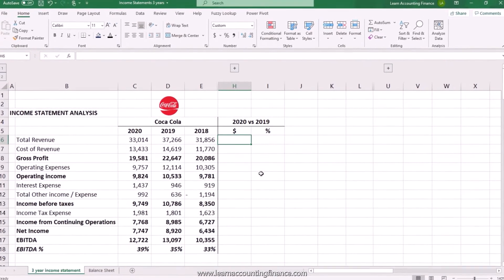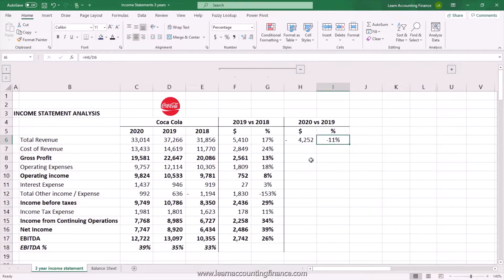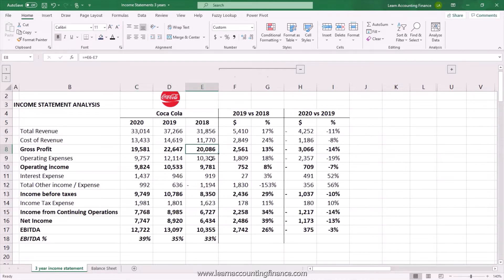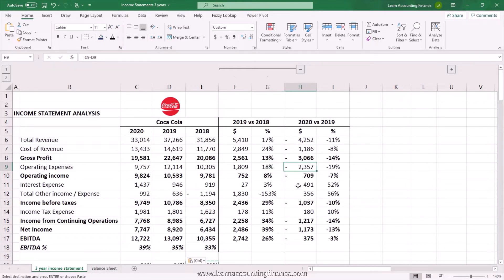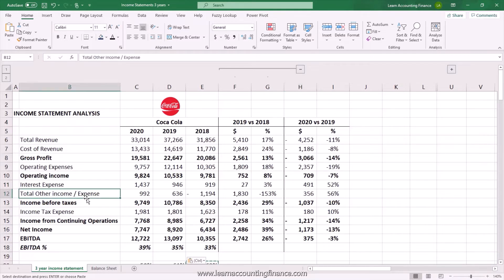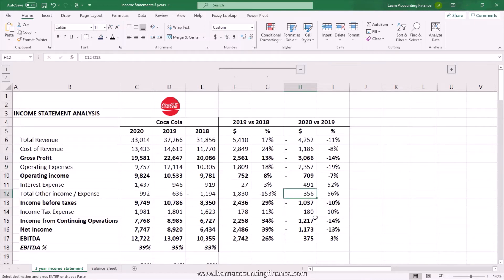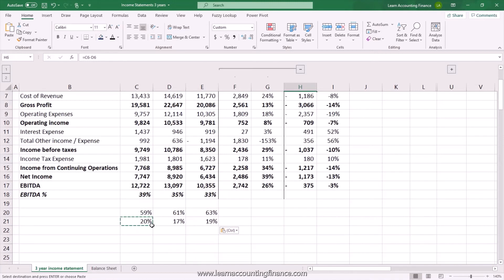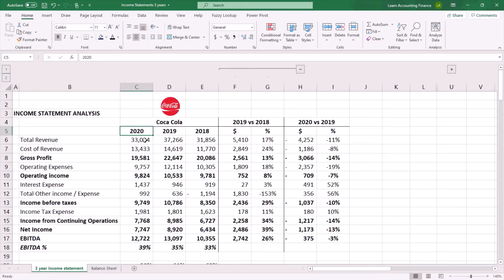Horizontal analysis of Financial statements (Income statement analysis) - Part 2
Course Alert:
If you would like to learn in detail, how to calculate income statement variances and the impact they have on sales $, profit $ and profit margin % and ebitda %, and how to explain performance vs budget and prior periods, click on the link for a detailed video course (at a special price). You will also learn how to analyse and present the results of the variances to management and will be able to download solved variance calculation Excel templates.
Download Solved Excel file (only) with variance calculations and waterfall charts

How to use Horizontal analysis to analyze income statement (Part 2), identify trends, spot issues and make recommendations from analysis.

Continuing from Part 1, in this Part 2 video, I explain horizontal analysis and how to perform the analysis to compare two or more periods, when there is a decrease in sales. The example income statement I use is a real life example of the income statement or profit and loss statement of Coca Cola company. So, these are real numbers we are looking at. We look at each income statement line item and one by one try to understand the performance, and identify the positives and negatives, ask questions to help understand the performance better.

Follow me as I calculate variances in amounts and percentages, and explain what they represent. Then I ask questions and make recommendations based on the analysis performed. I have seen this analysis done incorrectly in the past, so I try to share my thoughts from my practical experience of a horizontal analysis as it would be done in a real life workplace.

Towards the end of the video, I show you how you can go to a publicly listed company's website, and download information such as their financial statements and analysis of gross profit margin and operating margin.